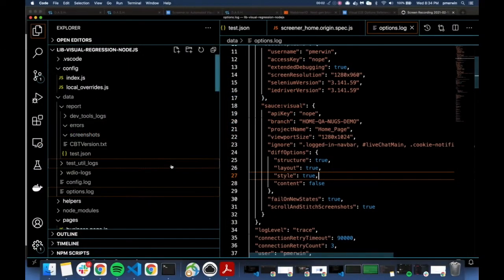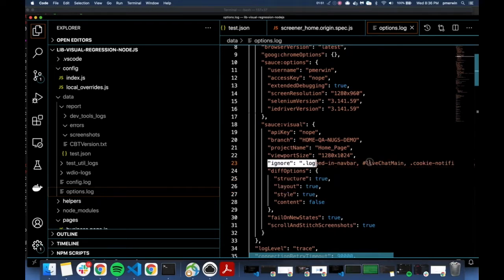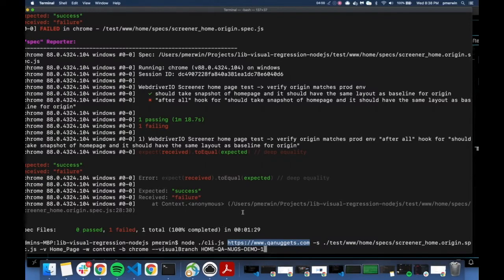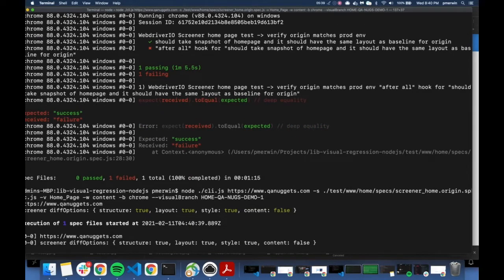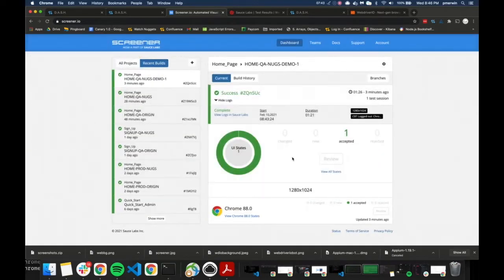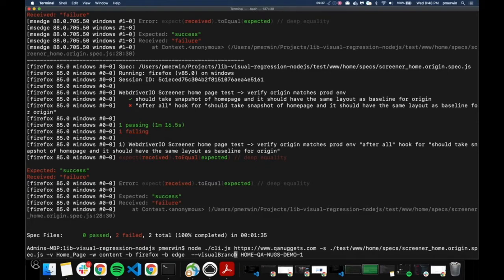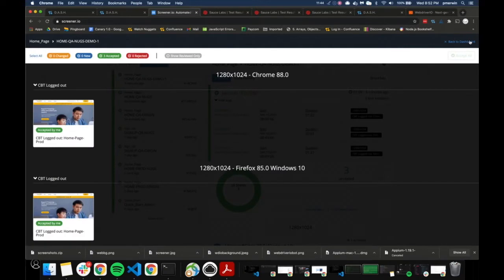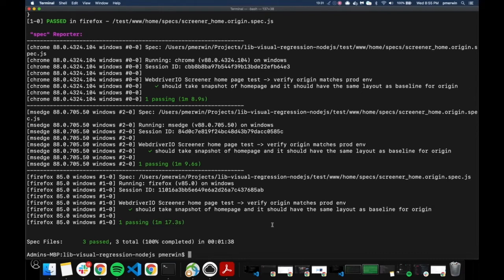Implementing End-to-End Visual Testing at CBT Nuggets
In this Test Automation Day session, Phil Merwin from the online training platform CBT Nuggets shares how his team implemented end-to-end visual testing and how it has improved release time and application quality. He also presents a demo of how his team uses WebdriverIO to do visual regression testing using Sauce Labs.

SPEAKER
Phil Merwin, Software QA Automation Engineer, CBT Nuggets